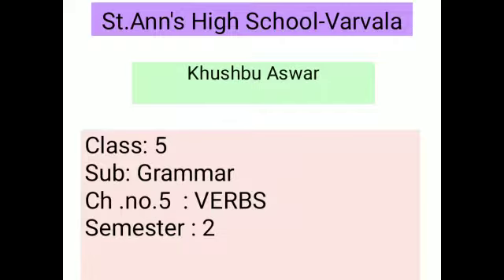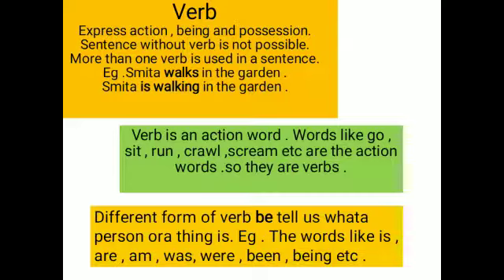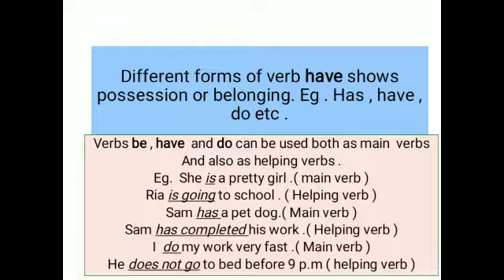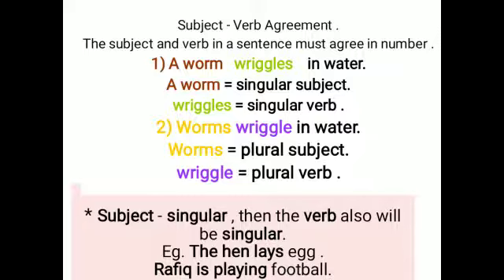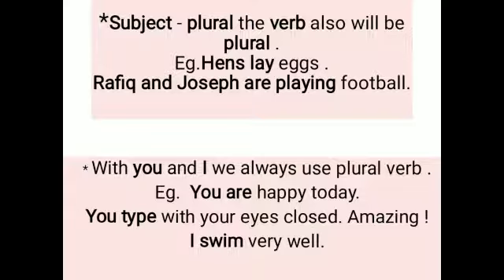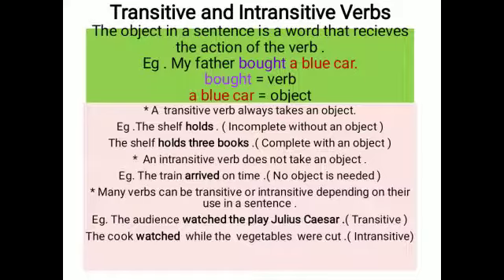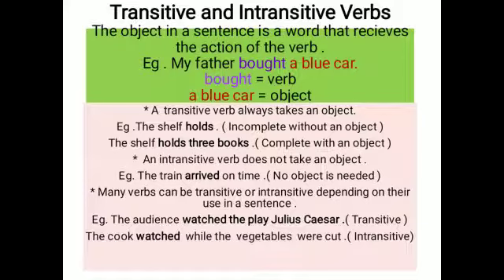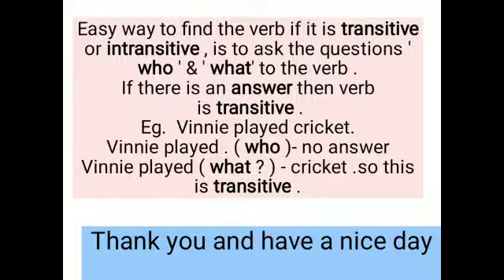Class5 English grammar ch.5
Video from St.Ann's Varvala